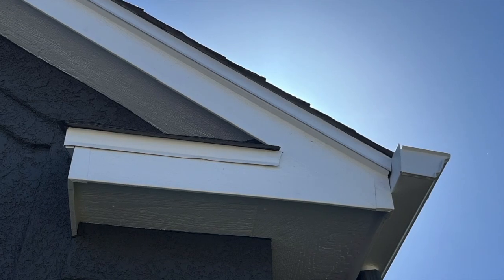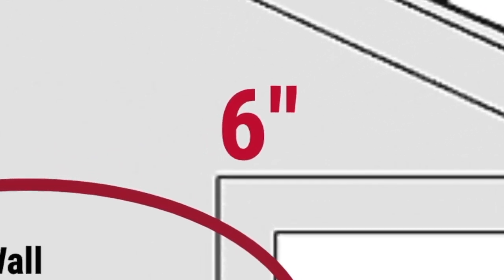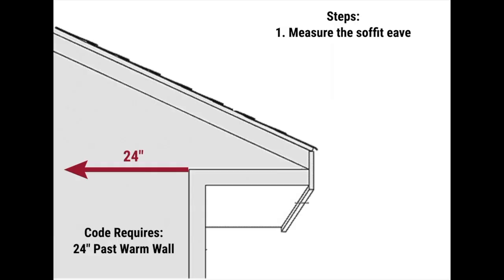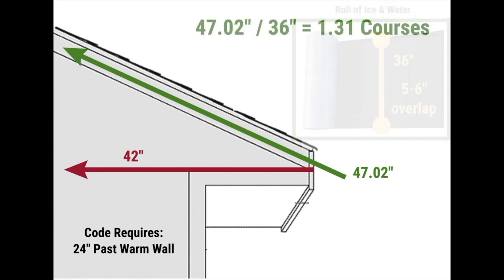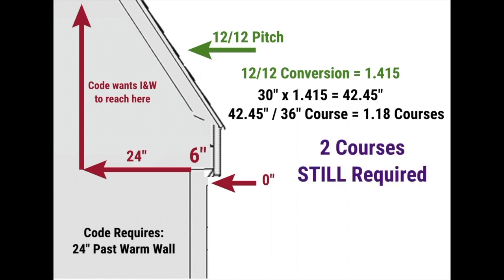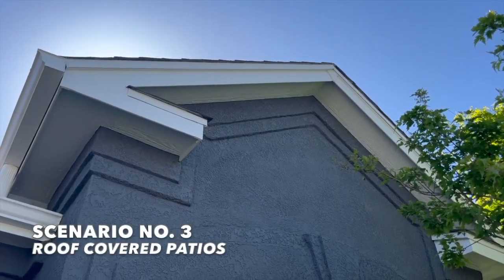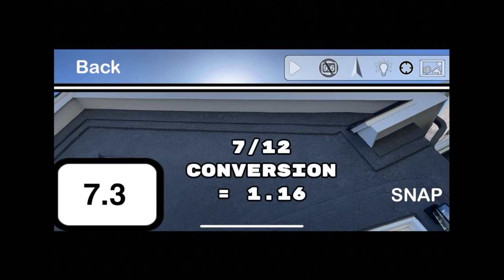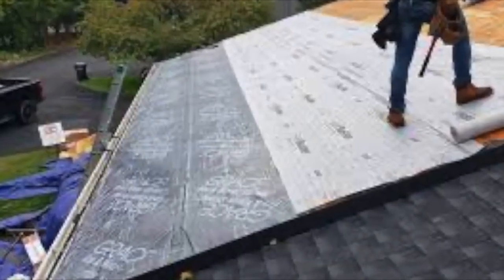DRP Training - "Determining Ice & Water"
In this training video, you will learn: